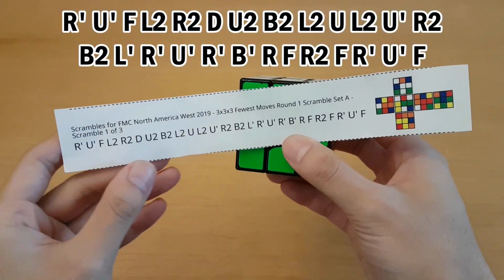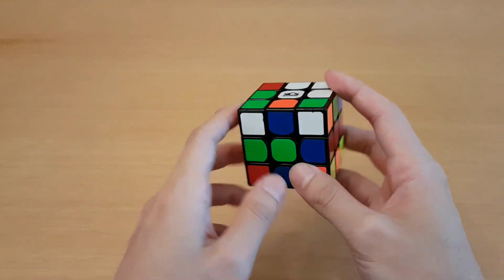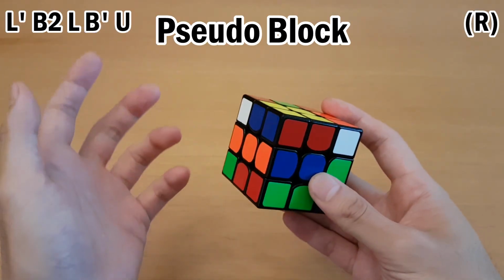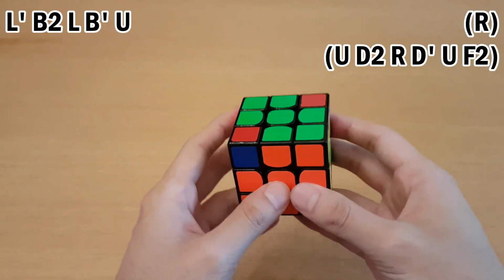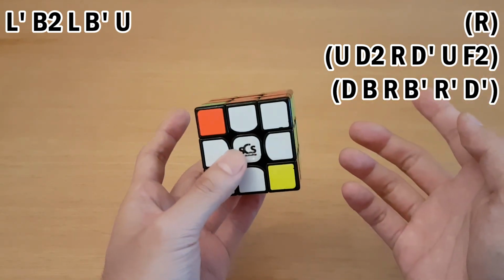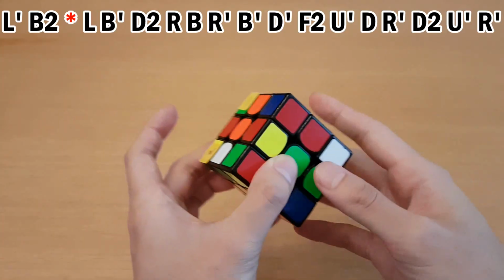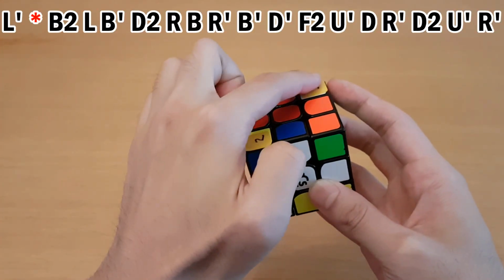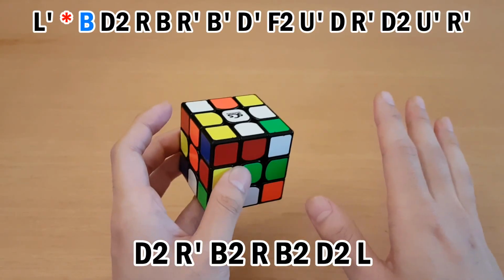I GOT A NATIONAL RECORD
Apparently 10 move A perm is optimal